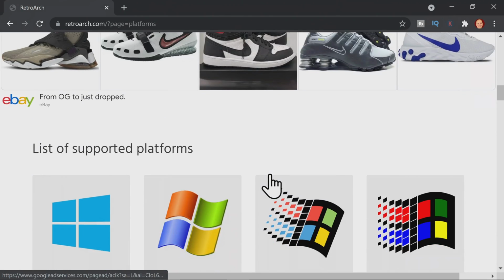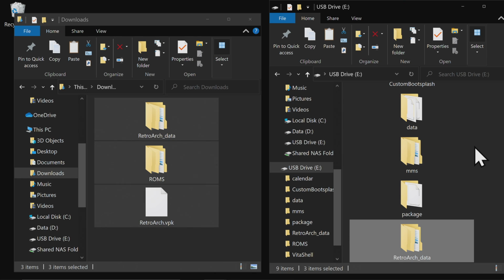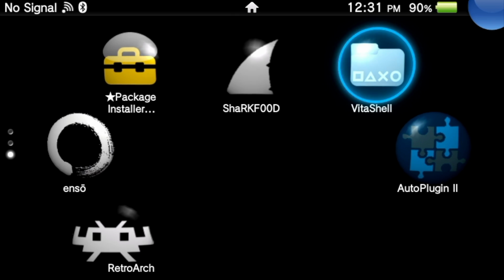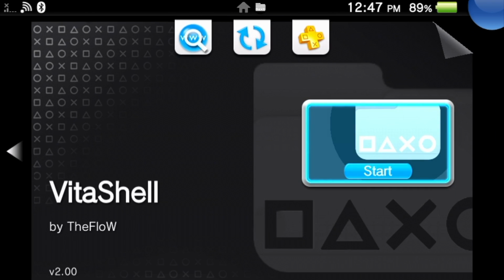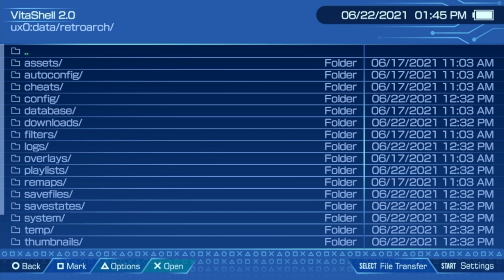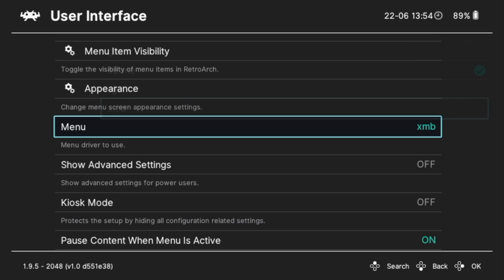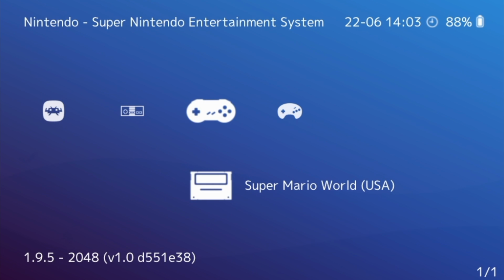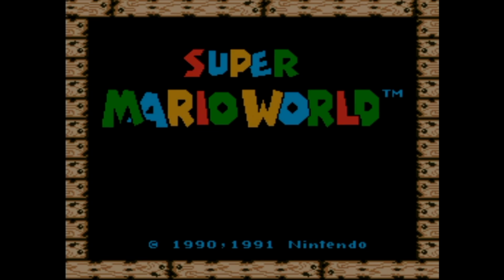The 12 Minute PS Vita RetroArch Install Guide!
Learn how to play your retro game favorites on the go with this PS Vita RetroArch install guide.

Dreamcast On PS Vita! Full 2021 EASY Setup Guide

𝐂𝐇𝐀𝐏𝐓𝐄𝐑𝐒

0:00 Let's Go Retro!
0:24 Important Message
1:23 Get The Download
1:45 Shuffling Files
3:12 Installing RetroArch, Part 1
5:47 Installing RetroArch, Part 2
8:09 Making Things Look Good
9:18 Loading Up The Games
10:20 Life Is Art, So Are Games
11:20 Let 'Er Rip
12:01 Next Steps

𝐋𝐈𝐍𝐊𝐒

𝐕𝐈𝐓𝐀 𝐌𝐄𝐑𝐂𝐇 𝐘𝐎𝐔'𝐋𝐋 𝐋𝐎𝐕𝐄!

Vita 1000 charge & sync cable
(Amazon link)

Vita 2000 charge & sync cable
(Amazon link)

Vita 1000 Replacement Battery
(Amazon link)

Vita 2000 Replacement Battery
(Amazon link)

Vita Carrying Case
(Amazon link)

Vita Portable Charger (Official Sony Product!)
(Amazon link)

SD2Vita Adapter to use your microSD card with your Vita
(Amazon link)

Vita 8GB Memory Card
(Amazon link)

Vita 16GB Memory Card
(Amazon link)

Vita 32GB Memory Card
(Amazon link)